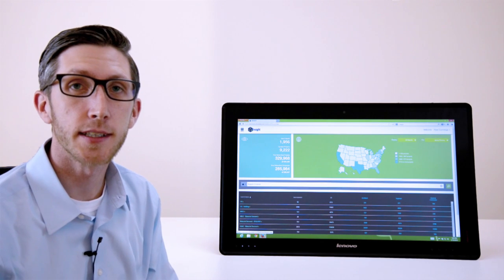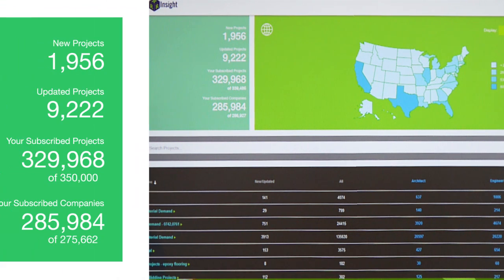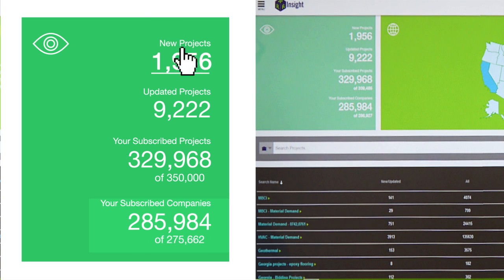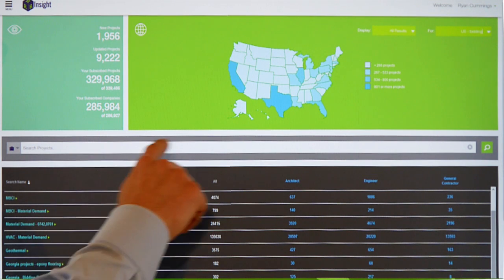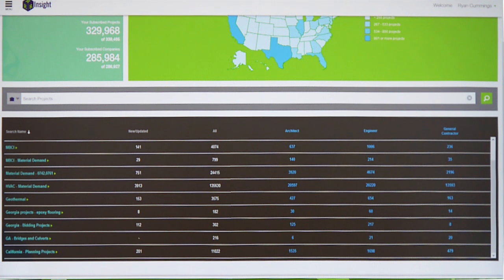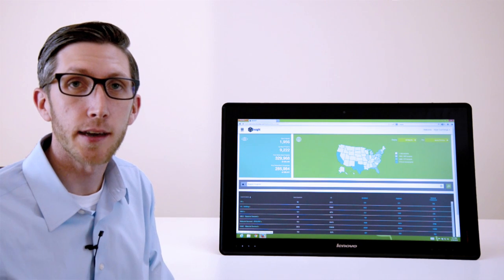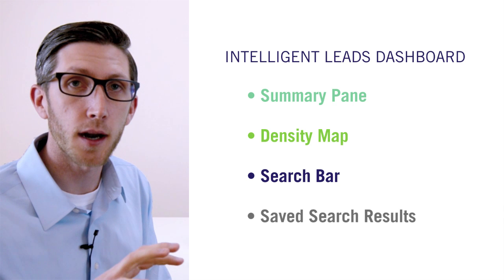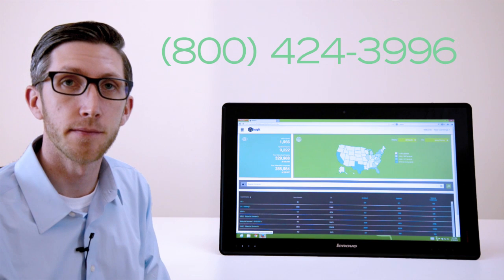Intelligent Leads: QuickStart Part I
Get an overview of the dashboard in Intelligent Leads